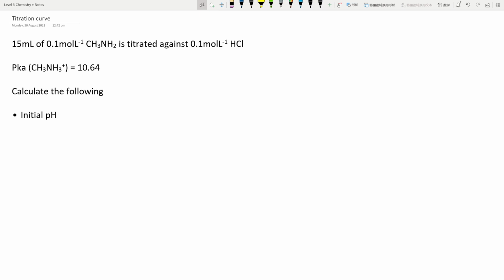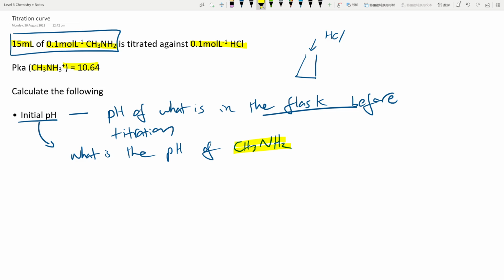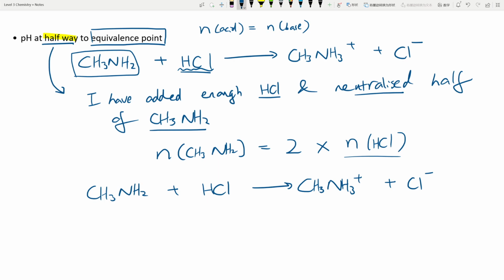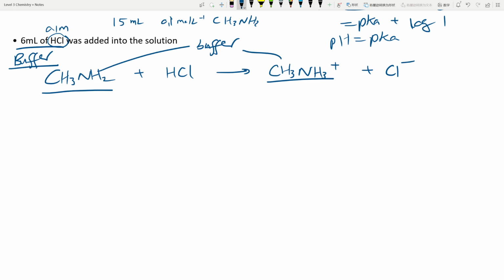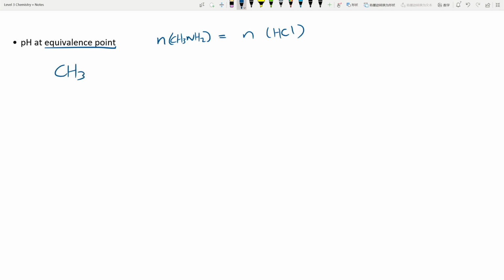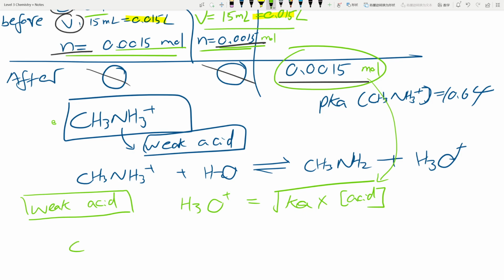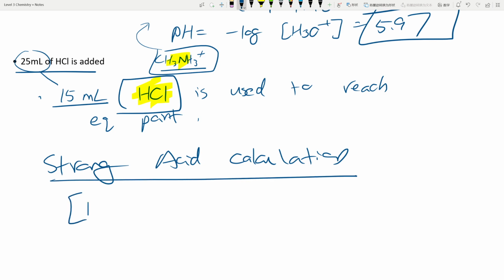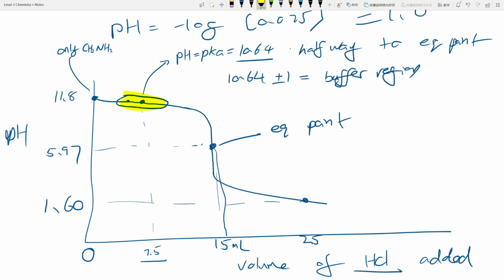NCEA L3 Chemistry: Titration Curve Explained